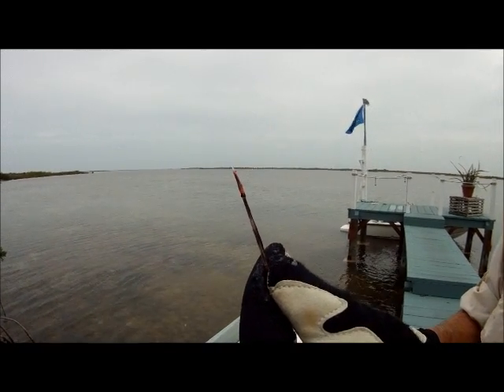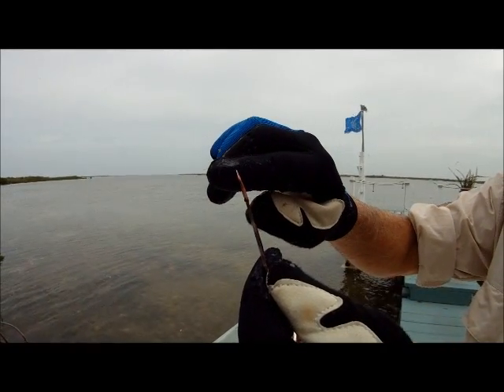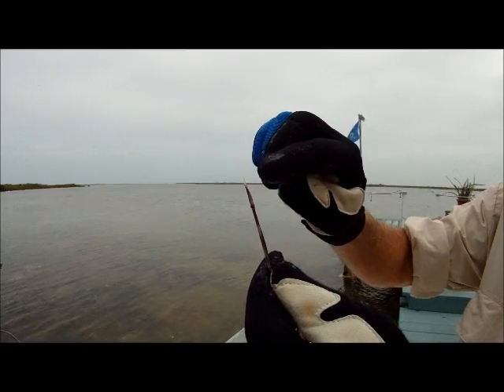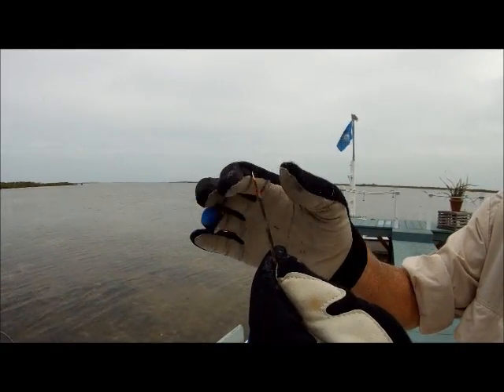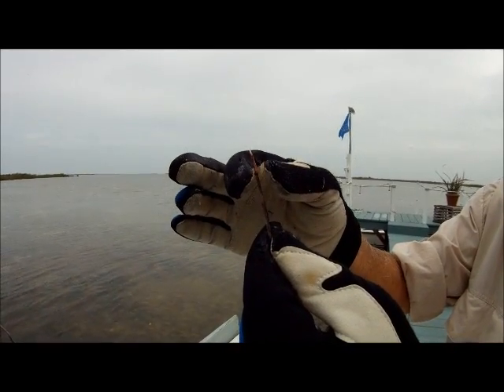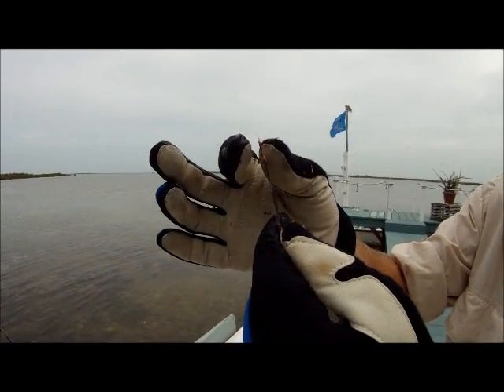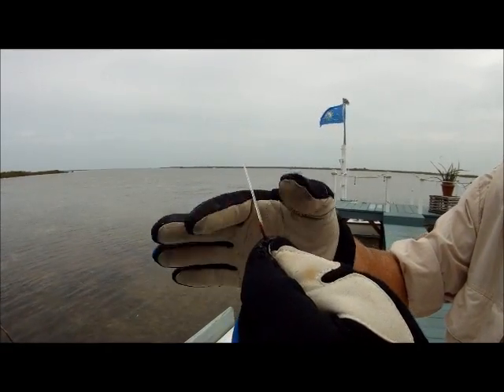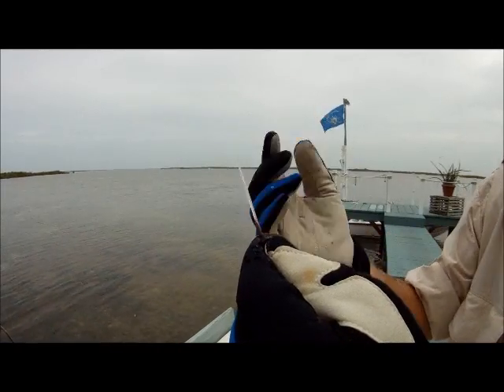Envenomation.wmv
Invasive Lionfish Education
Learning Objective video 5
How the venomous spines work.